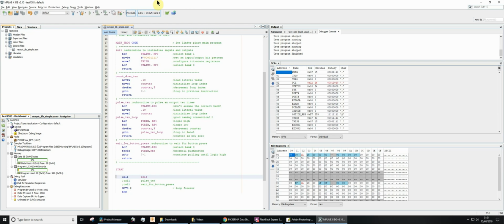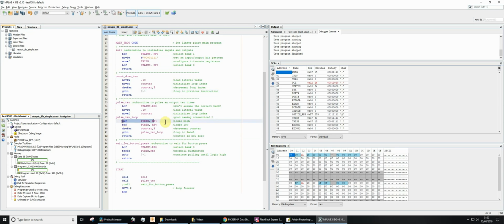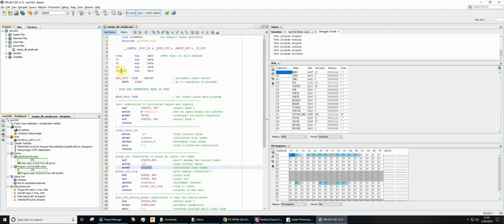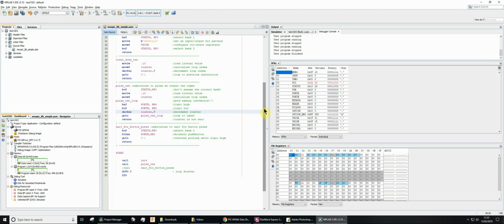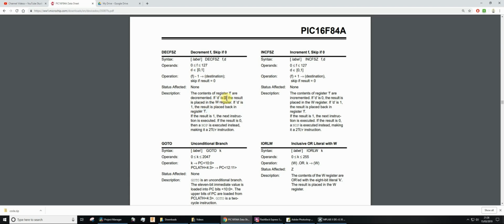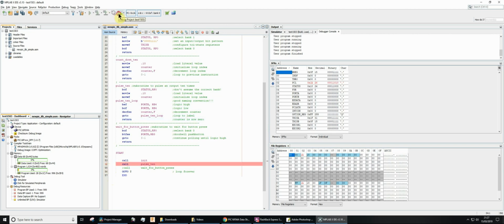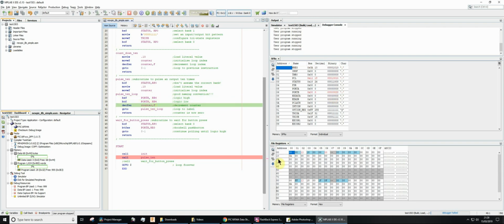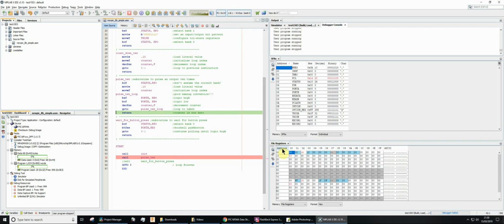MPLAB X assembly code to pulse output bit ten times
I explain how to pulse an output pin high/low 10 times. I use the DECFSZ and GOTO instructions to create a loop. Please note the pin will be pulsed at high frequency; if you want to blink an LED then you'll need to add a delay in your loop.